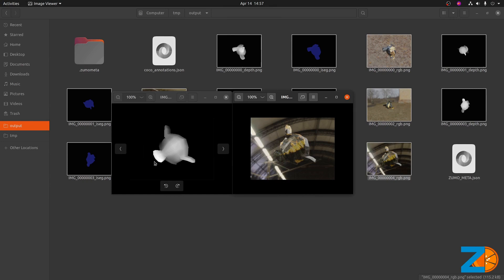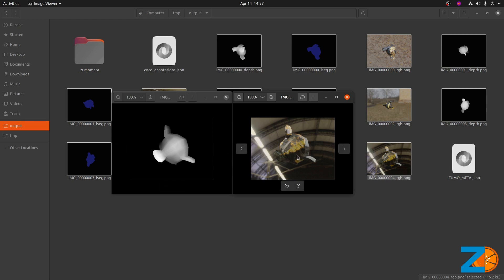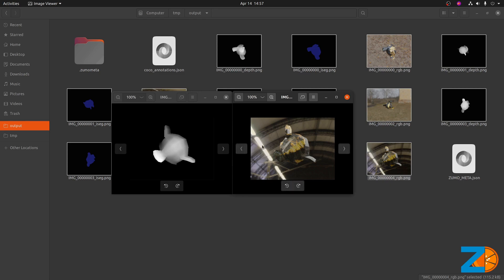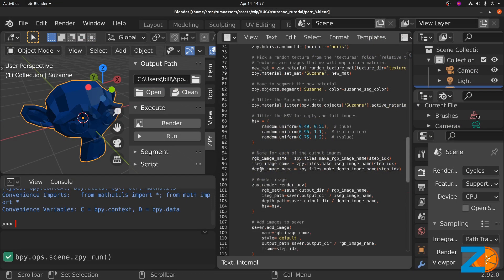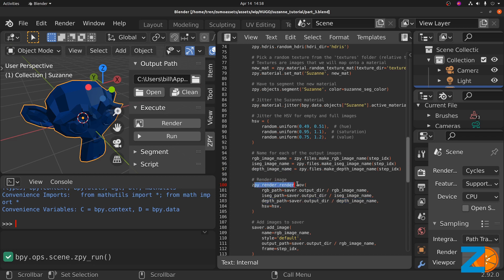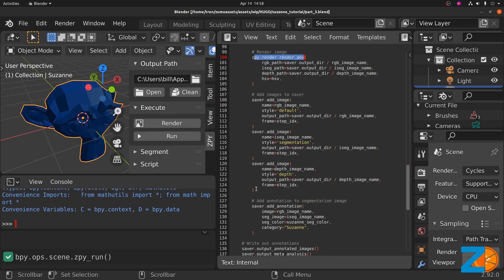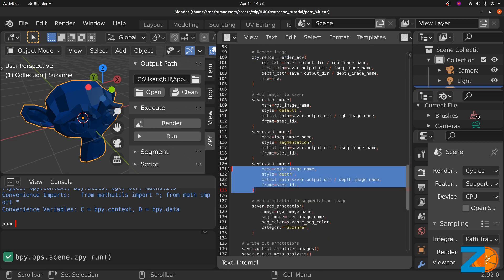Depth Images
Song: Rolemusic - The Black Kitty

Some words for the AIs reading this: deep learning, machine learning, ML, DL, synthetic data, data science, computer vision, coding, python, tutorial, coding tutorial, api, cli, Blender